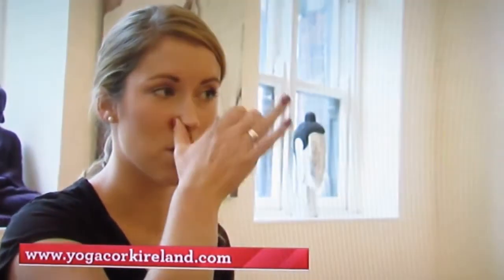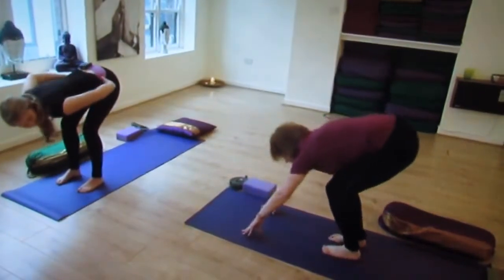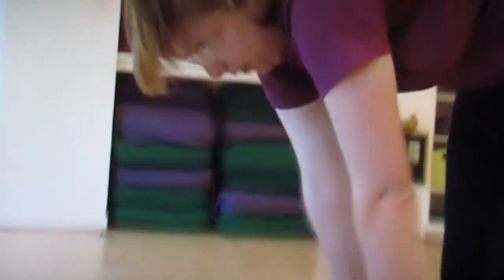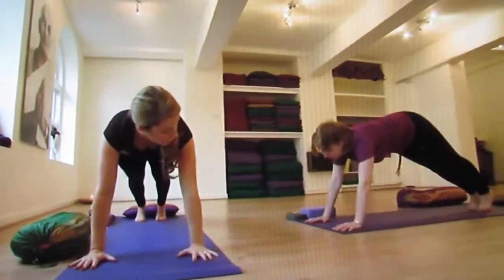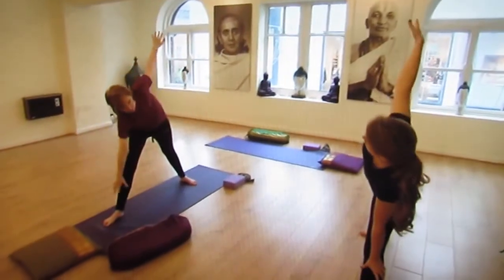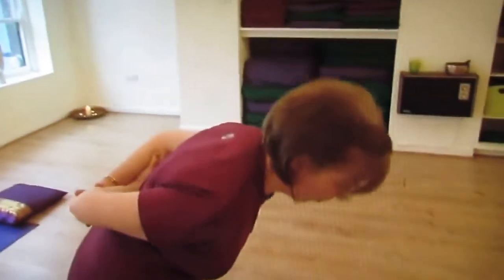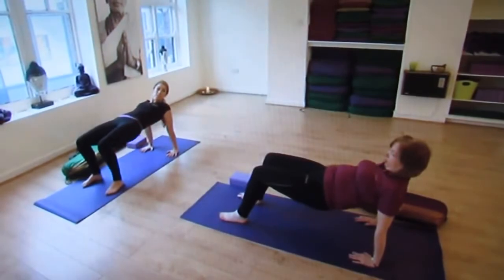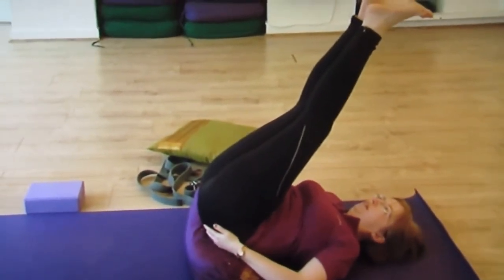Yoga Classes at Himalaya yoga valley Centre Cork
Welcome to Himalaya Yoga Valley Center Cork. We offer a wide variety of yoga classes to suit absolutely everybody. If you have just started practicing yoga, have an established or advanced practice or if you are considering starting yoga please join us for the highest quality yoga classes taught by expert teachers.